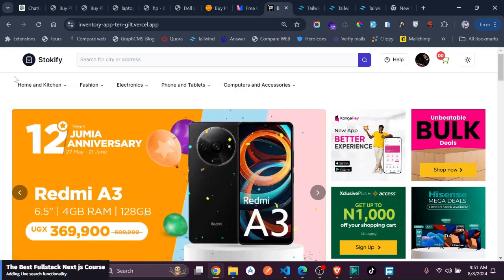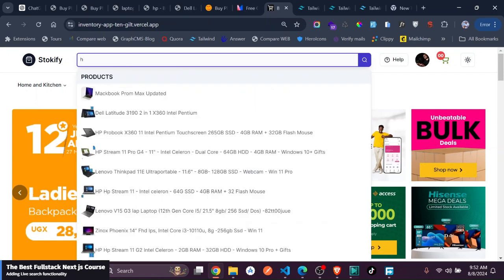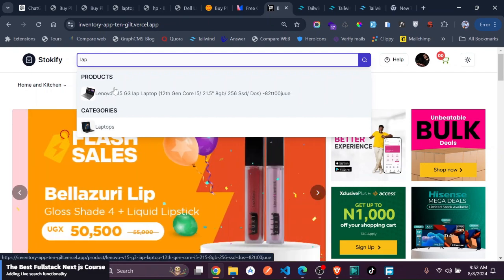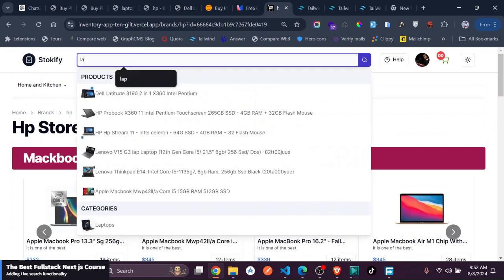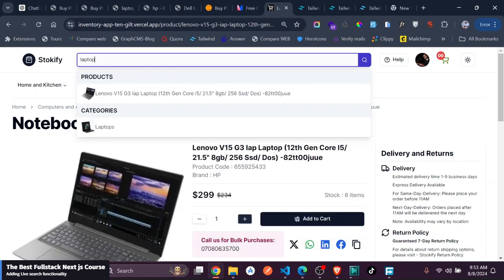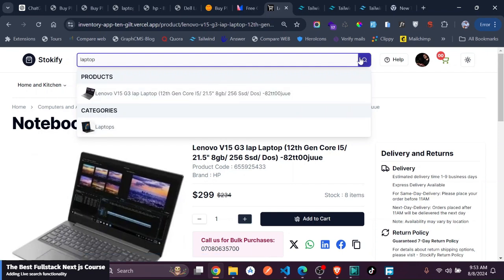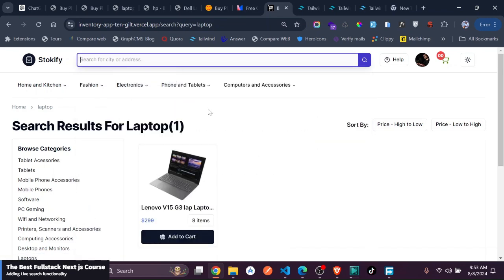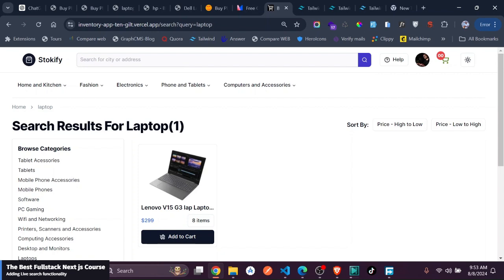Enhancing Ecommerce with Live search | Next.js Fullstack TypeScript Course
Learn how to build Fullstack SaaS applications with Next.js and typescript, From auth to production, we build together a SaaS app that you can use for your own projects. Get access to the course for only $100.